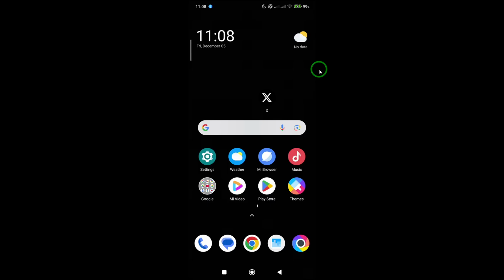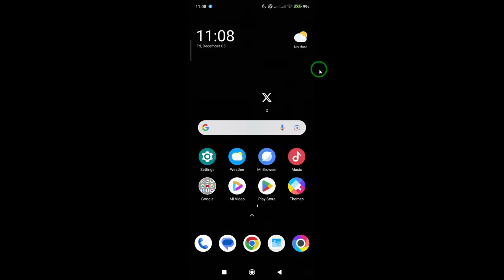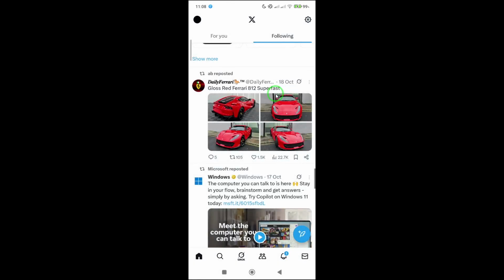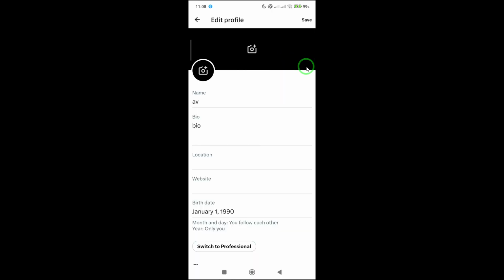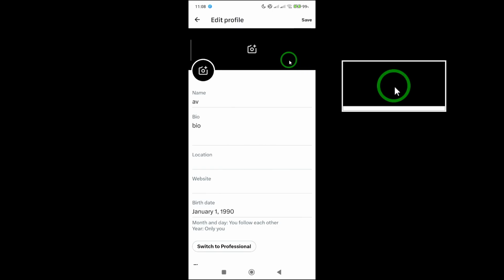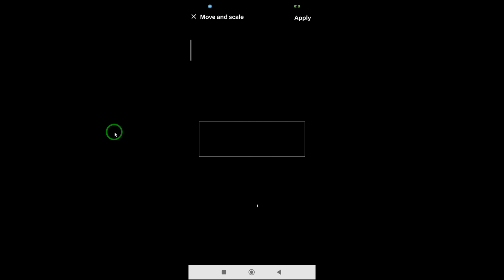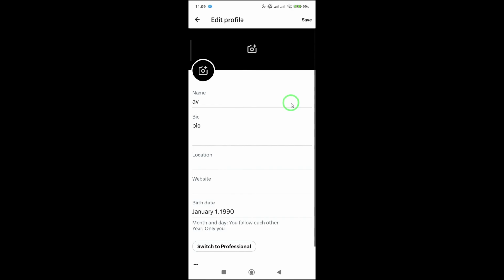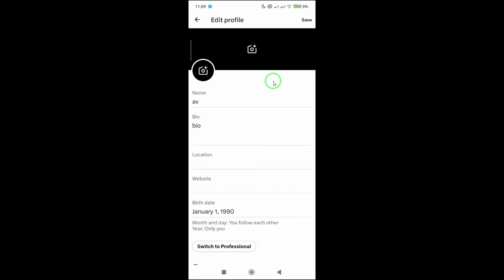How To Add Cover On X App (Updated)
Learn how to mute accounts from posts on X (Twitter) Web on PC with this quick and clear step-by-step guide. This tutorial covers the latest update, helping you control unwanted content and manage your feed more effectively.

1. Open x.com

2. Find the post you want

3. Click on the three dots at the post

4. Choose Mute

This simple method keeps your timeline quiet and customized to your preferences. Perfect for anyone who wants a cleaner X (Twitter) browsing experience on desktop.-
Timeline:
00:00 Start
00:12 How to do it
01:05 End